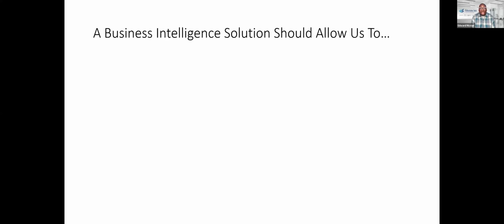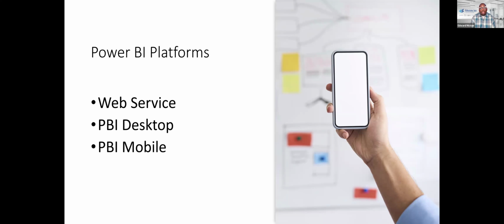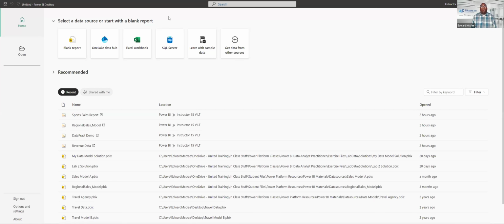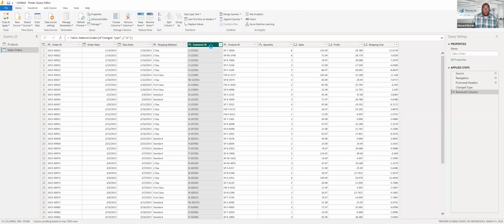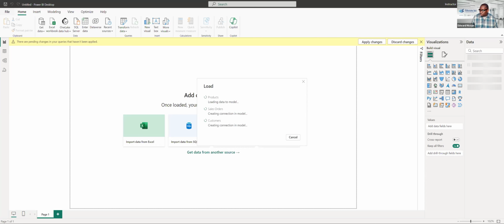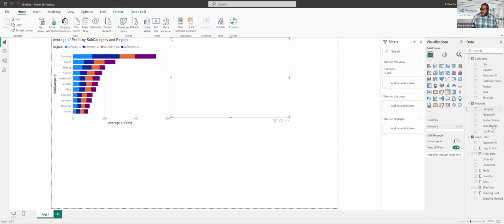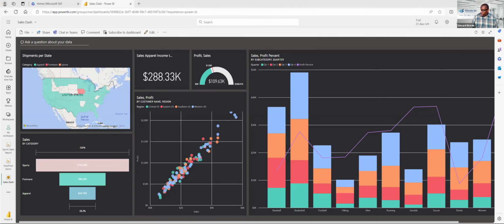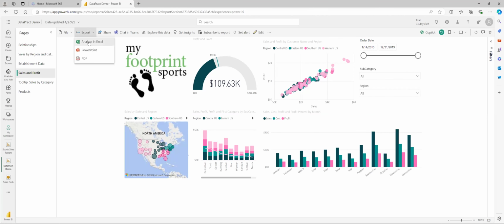Power BI: Data Analytics for Beginners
Understanding the various methods and best practices that align with business and technical requirements for modeling, visualizing, and analyzing data in Microsoft Power BI can help elevate your data and your business. Register today to learn how to access and process data from a range of data sources, including both relational and non-relational sources.

Keep watching to learn:
• How to manage and deploy reports and dashboards for sharing and content distribution
• Ingest, clean, and transform data
• Model data for performance and scalability